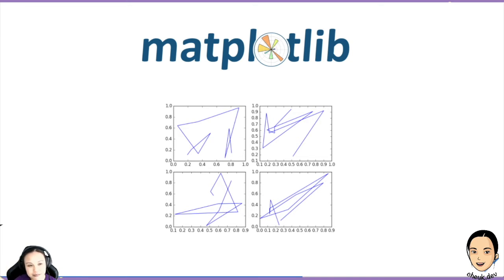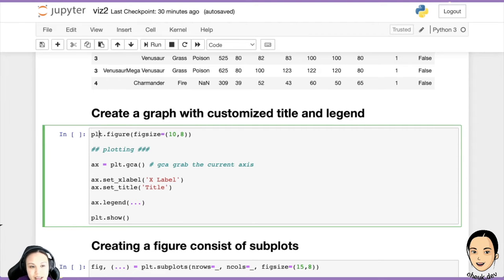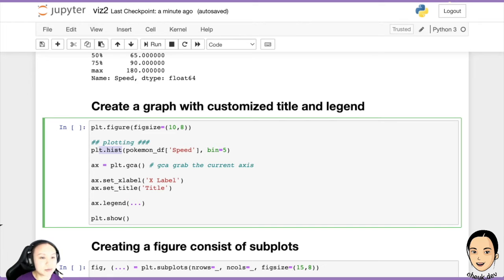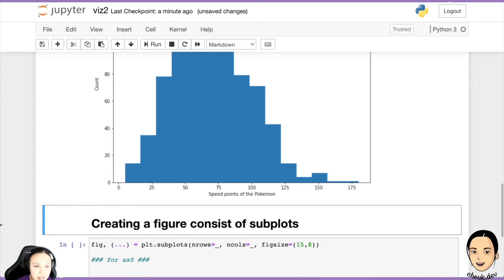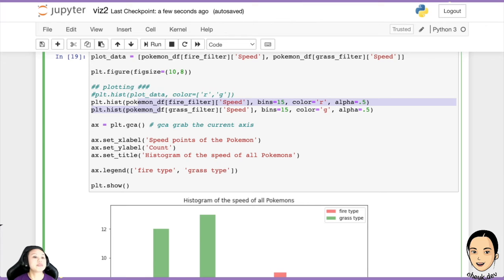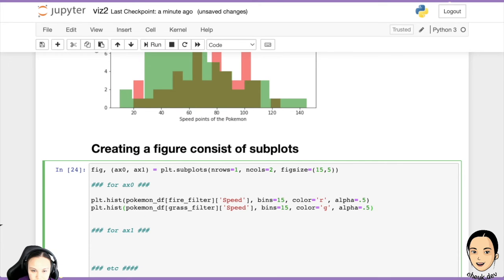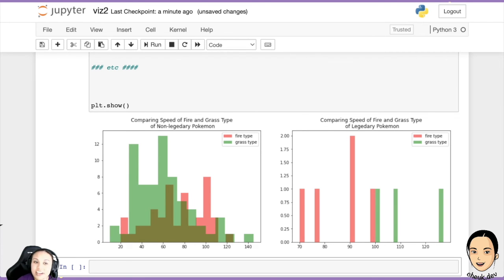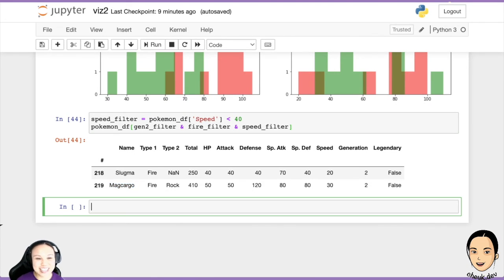The Legend of Data - Ep.5 - Data Visualization 2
This week we continue to do data visualisation with Matplotlib, we learn what are figures and axes, how to customize your plot by changing the elements in your axes, and having multiple subplots in a figure. In the end, we figure out a few slow fire type pokemon, can you guess what they are?

If you have any questions or any suggestions about which Python or Data Science topics to cover, please leave your comment at my [Twitch channel]

You can get the slide deck [here] The notebook that I used can be found [here]